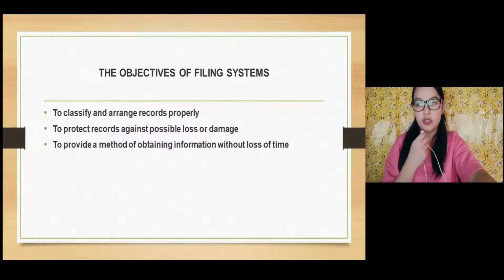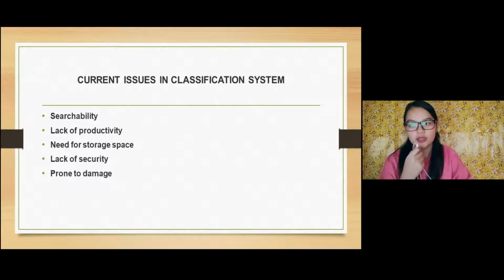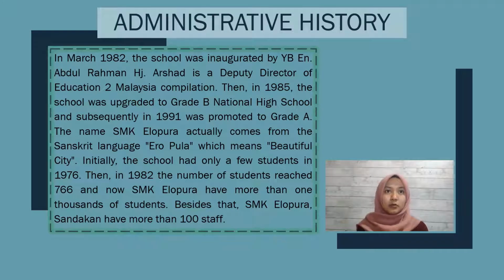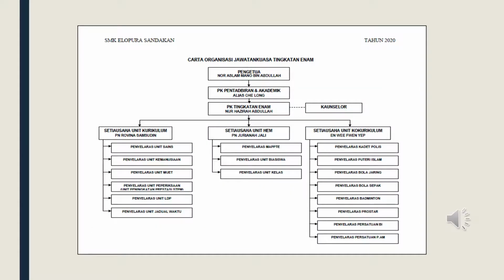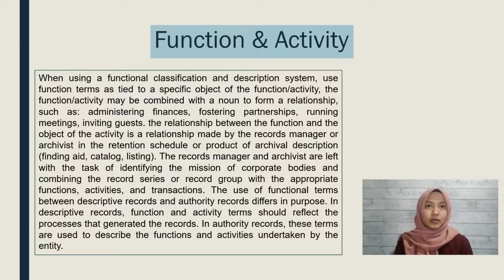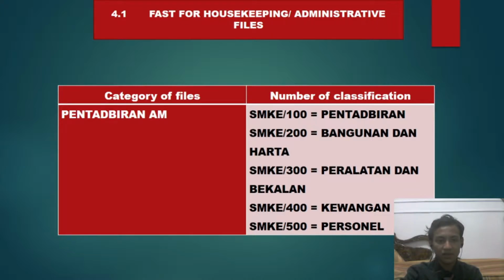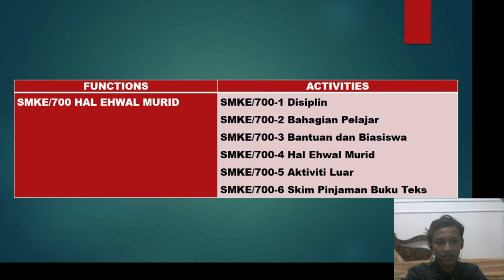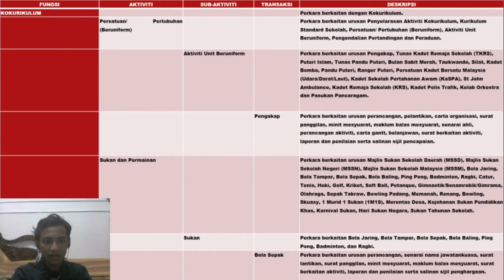IMR504_IM2463ST1_SMK ELOPURA SANDAKAN_GROUP PROJECT PRESENTATION_JAN_2021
This video presents the case study report and virtual visit of Classification and Filing System that applied in SMK Elopura Sandakan

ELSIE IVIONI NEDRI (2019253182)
NOR AZREEN AMILIA BINTI MUHAMMAD (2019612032)
AMIRA HUSNA BINTI MOHAMAD YUSRI (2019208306)
MUHAMMAD SYAZWAN HAKIMI BIN MD SALAM (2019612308)